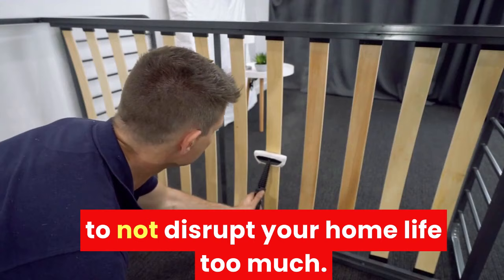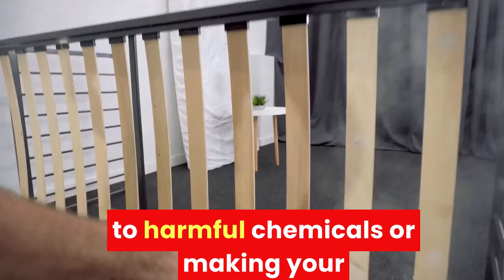Bed Bug Rash - Everything You Need To Know About a Bed Bug Rash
A bed bug rash is the result of bites, meaning the visual and physical results can also be known as bed bug bites, bumps, or pimples. The visual profile of a rash is easy to identify, but can also easily be mistaken for other bug bites, natural rashes, and skin conditions.